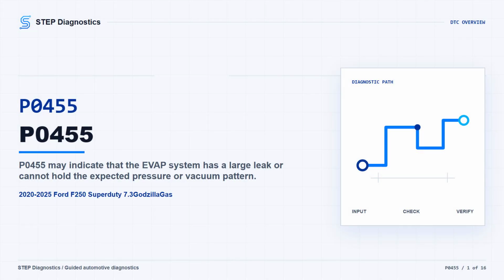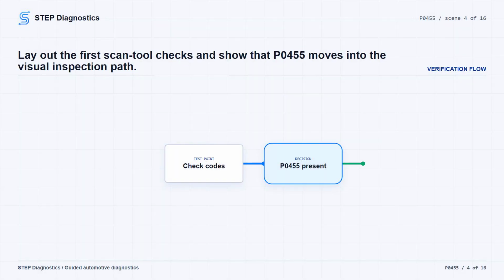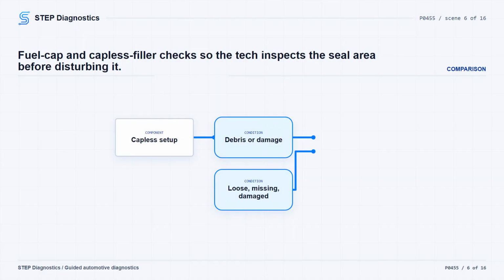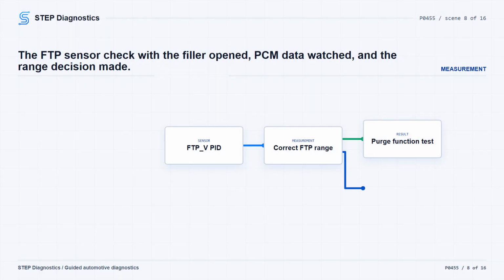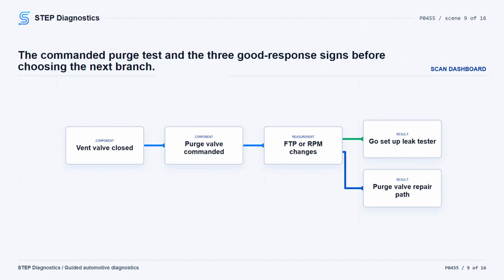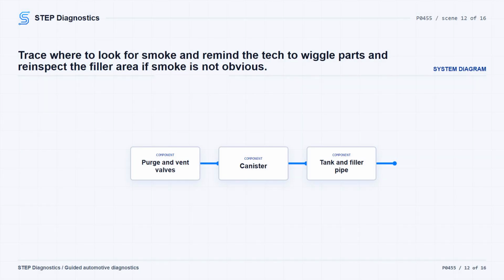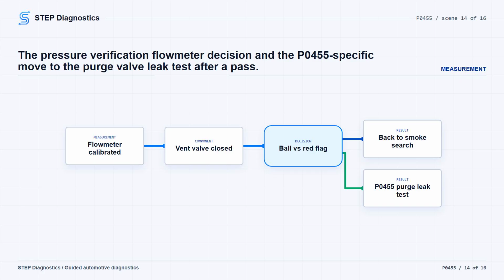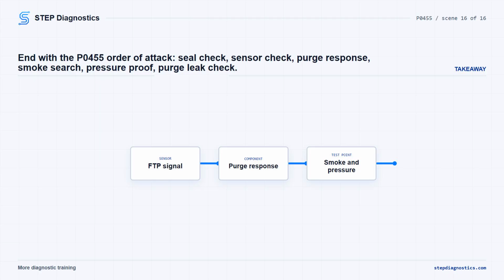P0455: P0455 Diagnostic Guide | 2020-2025 Ford F250 Superduty 7.3GodzillaGas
P0455 on 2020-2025 Ford F250 Superduty 7.3GodzillaGas: P0455 Diagnostic Guide.

P0455 may indicate that the EVAP system has a large leak or cannot hold the expected pressure or vacuum pattern.

What you may notice:
- The vehicle may drive normally.
- The check engine light may be the only noticeable symptom.
- A fuel vapor odor can sometimes be possible around the vehicle.
Possible fault areas:
- Fuel cap or capless filler inlet sealing may be involved.
- EVAP hoses, vapor lines, filler pipe, or tank area may be involved.
- FTP sensor signal issues may be possible.
- Purge or vent valve operation may be involved.
This video follows a practical diagnostic sequence and keeps the important measurements and decisions in order. P0455 is often best handled by proving the EVAP system response and leak integrity before making repair decisions.